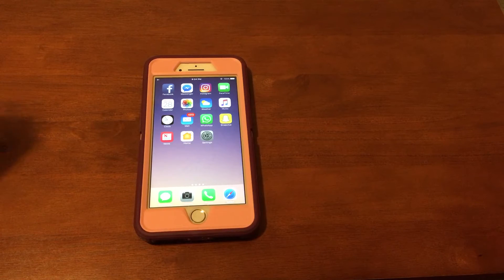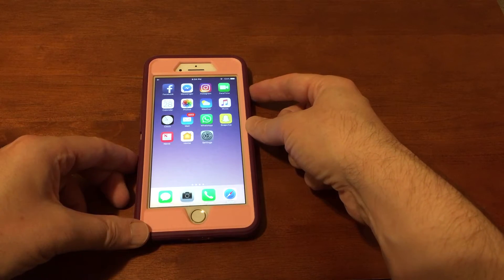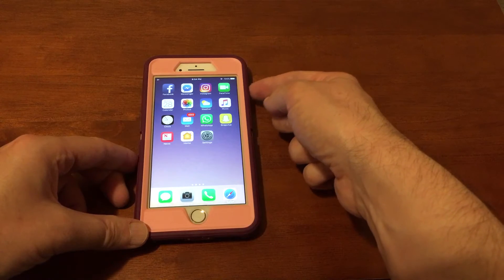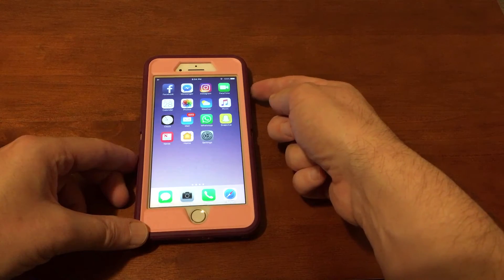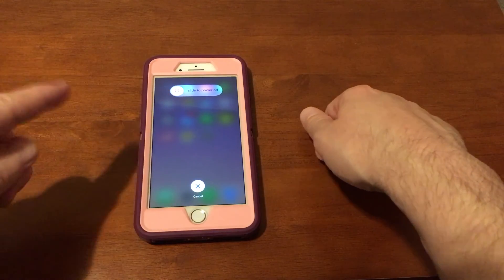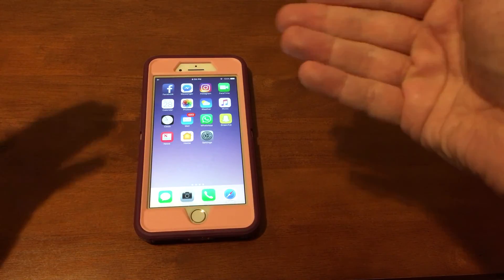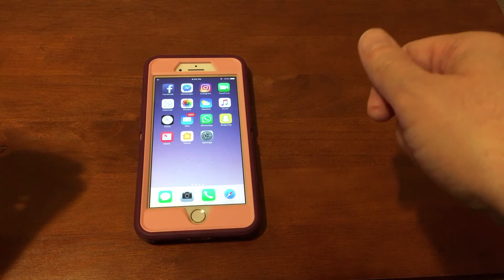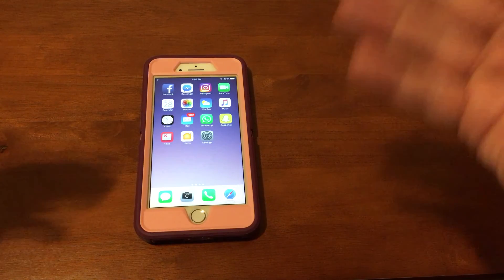How to clear/reset the RAM on an iPhone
This video describes the procedure to clear/reset the RAM on an iPhone.